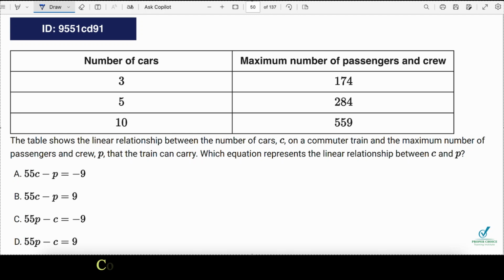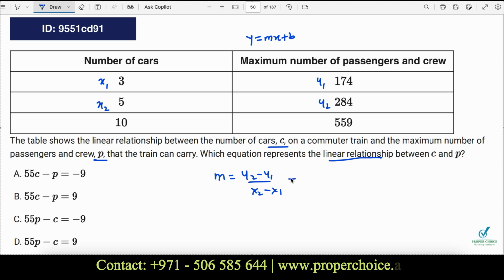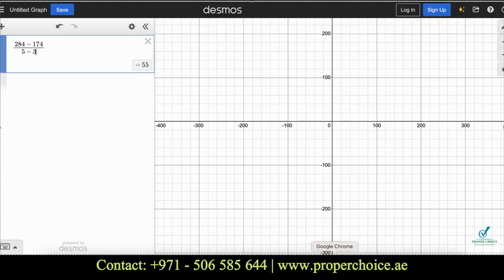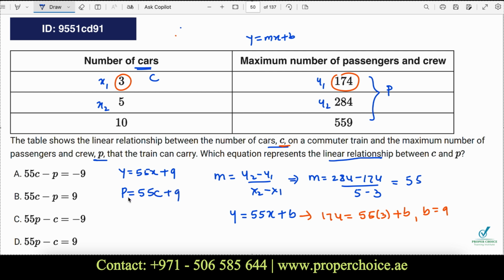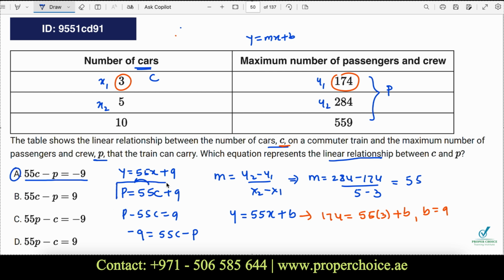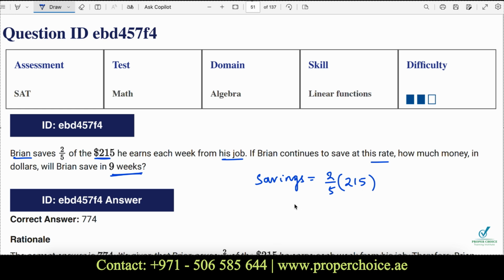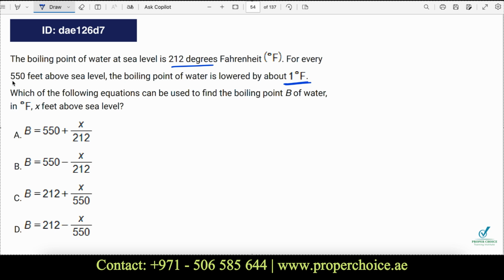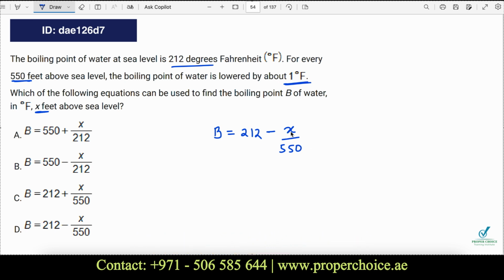Digital SAT Math - College Board Question bank solution - Algebra part 13